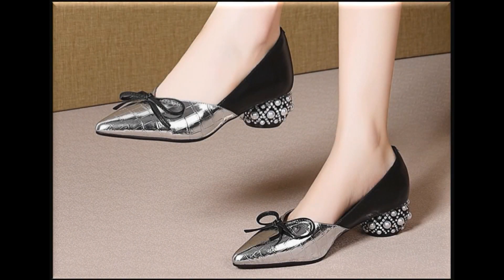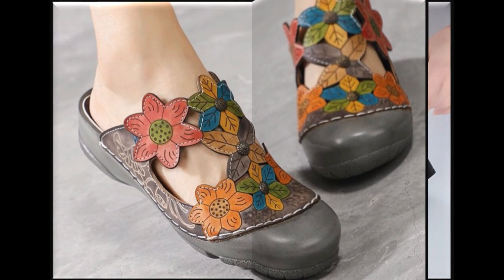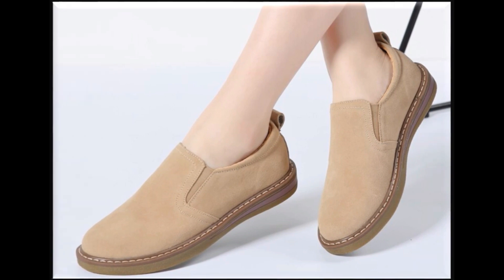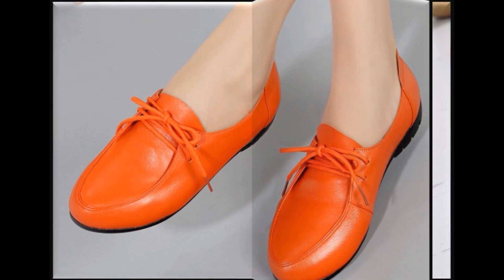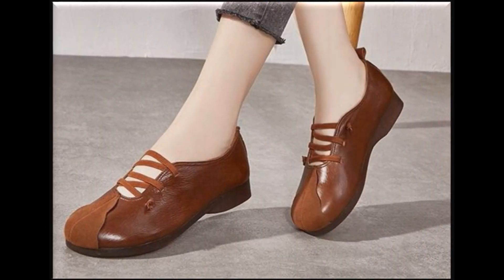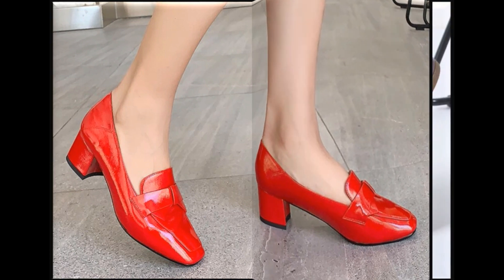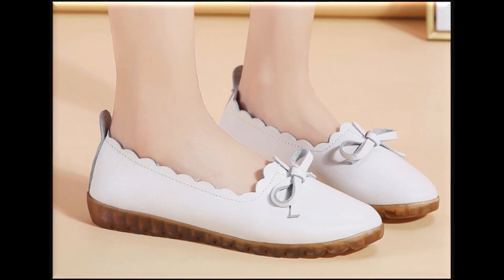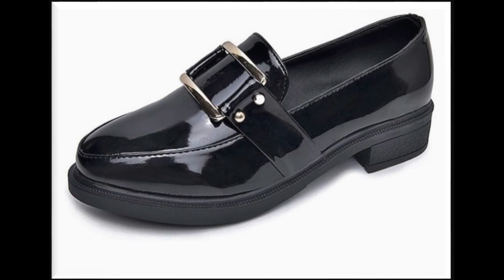Plain Printed & Embellished Shoes Designs Collection For Women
HERE I AM SHARING LATEST PLAIN PRINTED & EMBELLISHED SHOES NEW BEAUTIFUL DESIGNS COLLECTION FOR WOMEN.